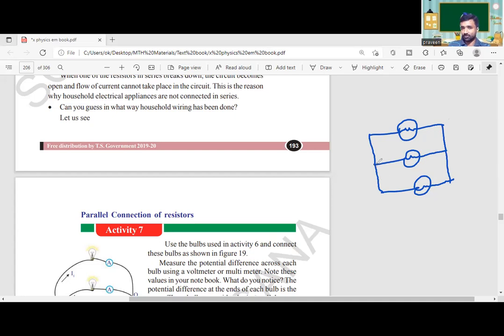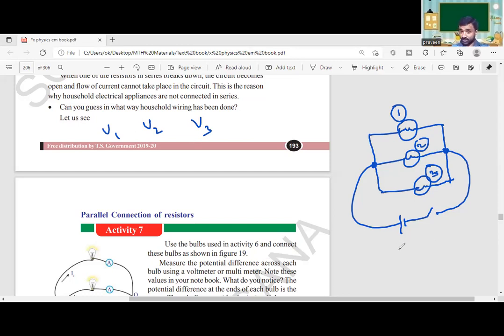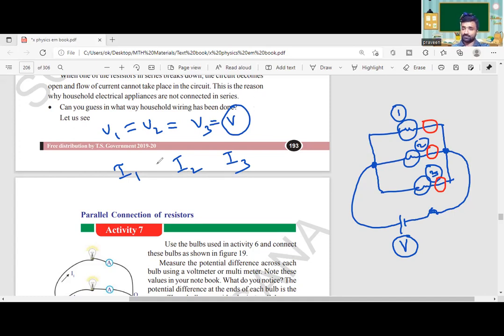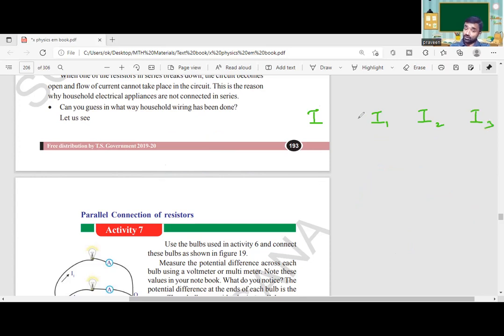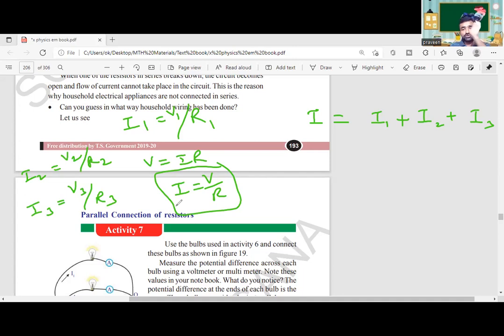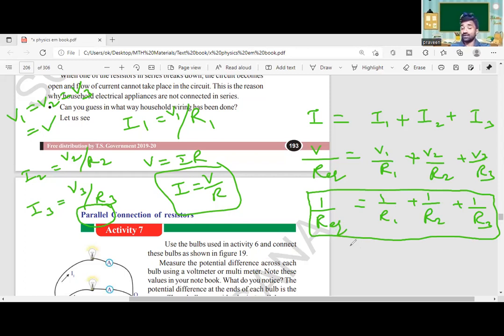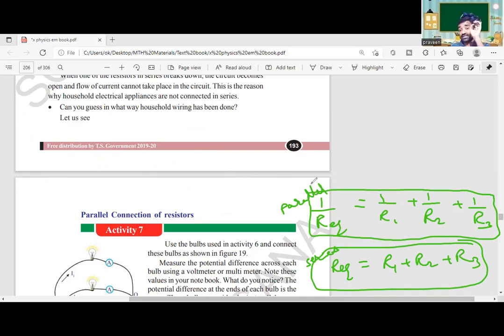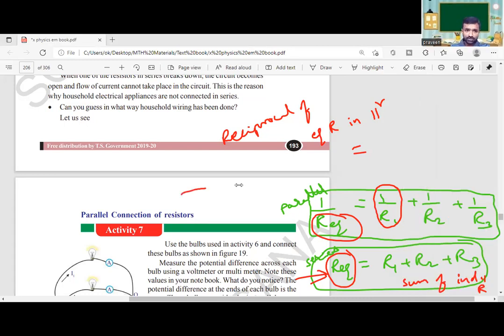9 Electric Current Class NO 14